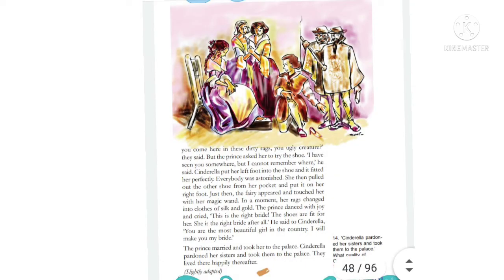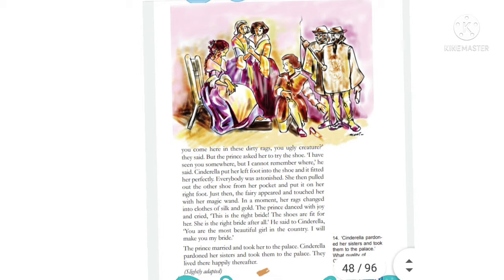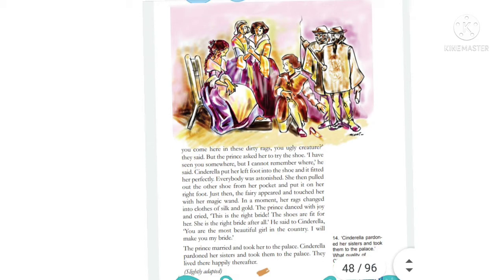STD 6 ENGLISH UNIT 2 PART 4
TEENA M J
SCHSS PAYYAMBALLI